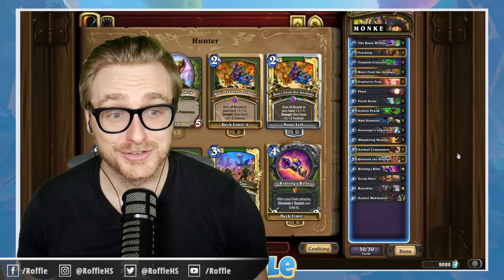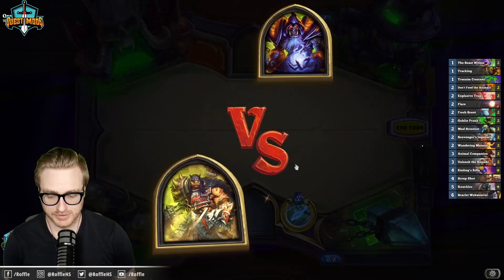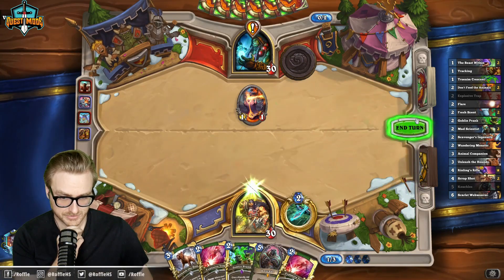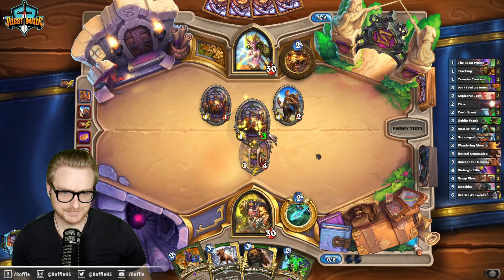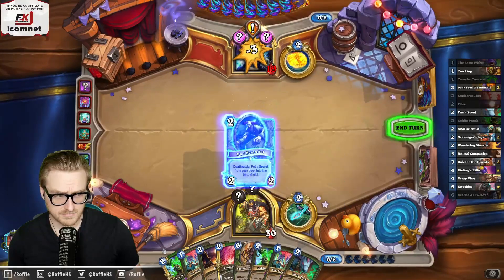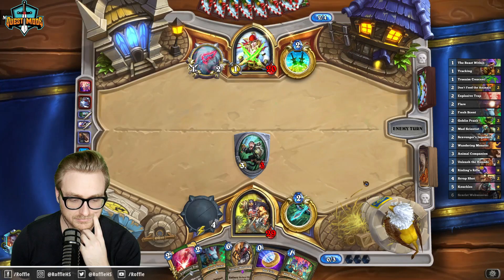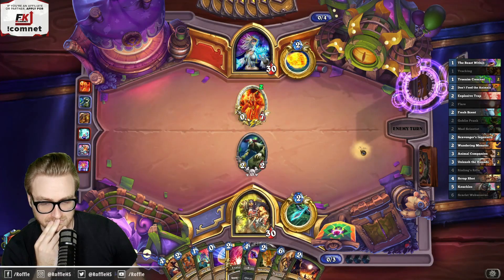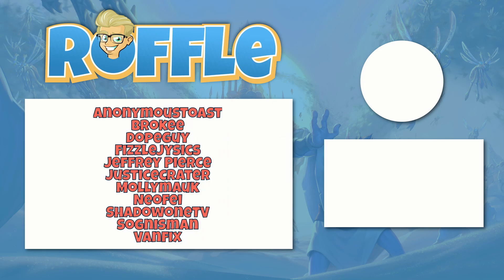RETURN TO 🐵 MONKE 🐵? KNUCKLES Combo Hunter PACKS a PUNCH! | Darkmoon Faire | Wild Hearthstone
🔍 Deck Code 🔎
AAEBAZ3hAwSAB+a9AumiA4/jAw21A8kElwjbCfcN39ICgv0C1IsDg7YD+boD/7oD4c4DluMDAA==

### M O N K E
# Class: Hunter
# Format: Wild
# 2x (1) The Beast Within
# 2x (1) Tracking
# 2x (1) Trueaim Crescent
# 2x (2) Don't Feed the Animals
# 2x (2) Explosive Trap
# 1x (2) Flare
# 2x (2) Fresh Scent
# 2x (2) Goblin Prank
# 2x (2) Mad Scientist
# 2x (2) Scavenger's Ingenuity
# 2x (2) Wandering Monster
# 2x (3) Animal Companion
# 2x (3) Unleash the Hounds
# 1x (4) Rinling's Rifle
# 2x (4) Scrap Shot
# 1x (5) Knuckles
# 1x (6) Scarlet Webweaver